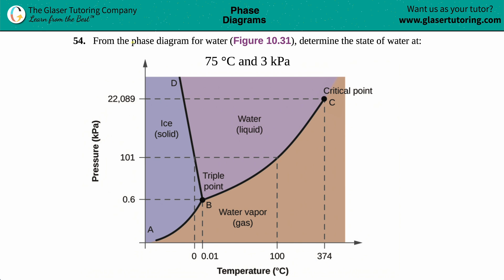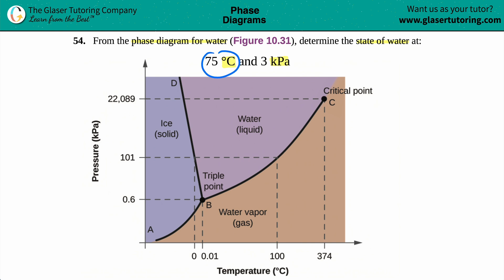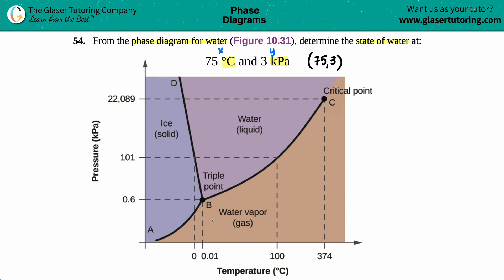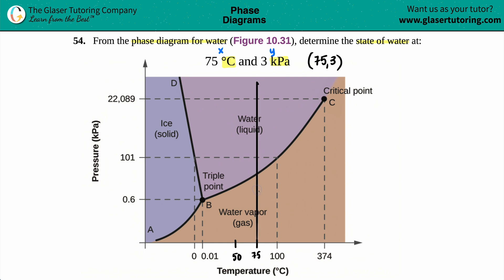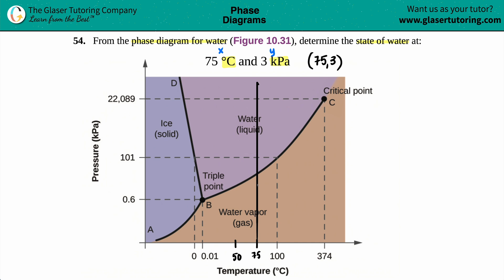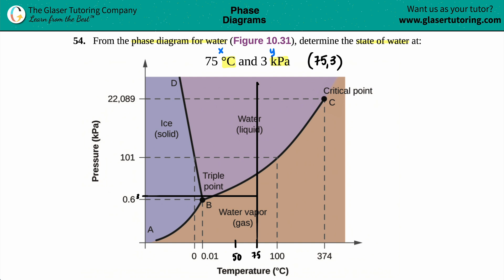10.54d | How to determine the state of water at 75 °C and 3 kPa from a phase diagram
From the phase diagram for water (Figure 10.31), determine the state of water at:
75 °C and 3 kPa